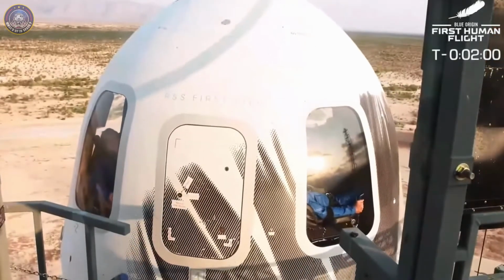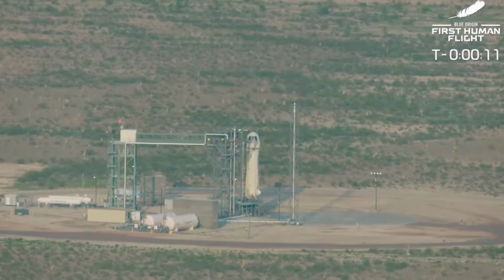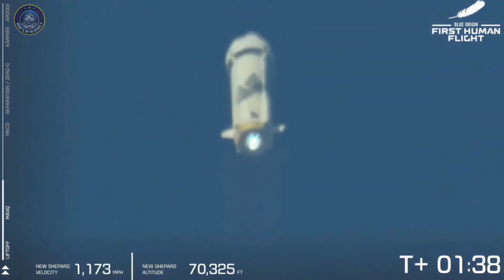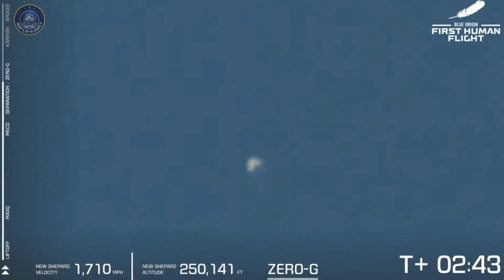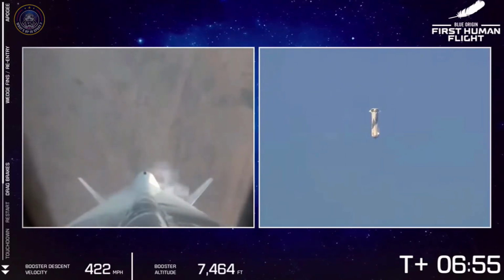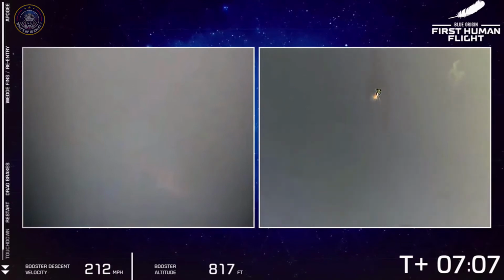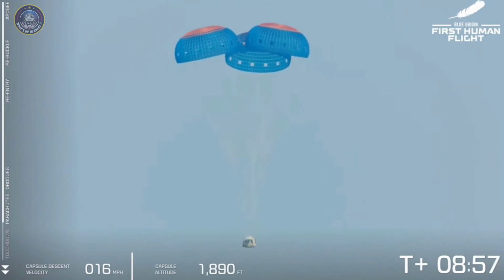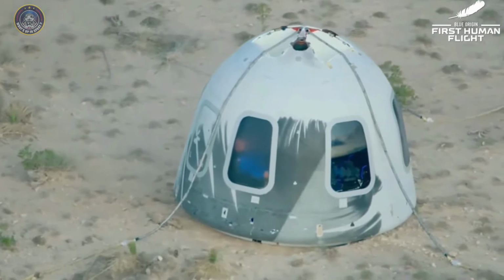Blue Origin New Shepherd Launch with Jeff Bezos and Wally Funk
Blue Origin's first manned rocket launch into space took place today, and it went perfectly!

This video is the Blue Origin feed of the entire launch & landing of the shuttle.